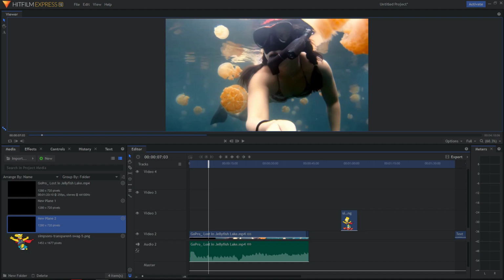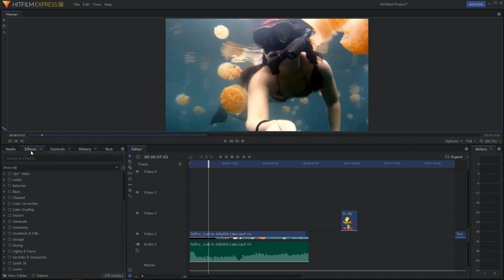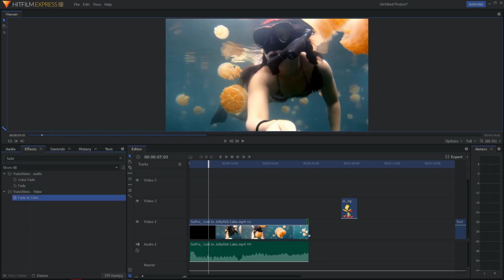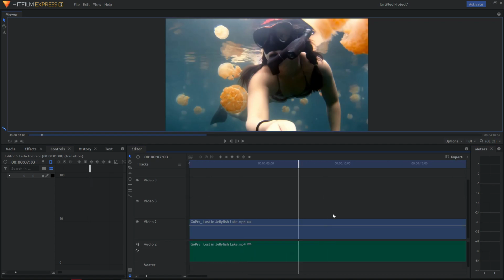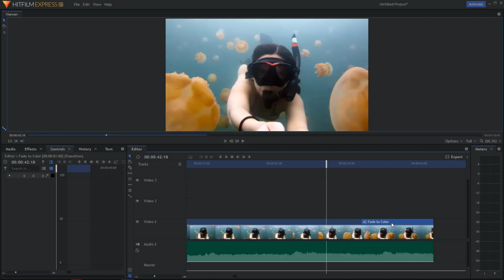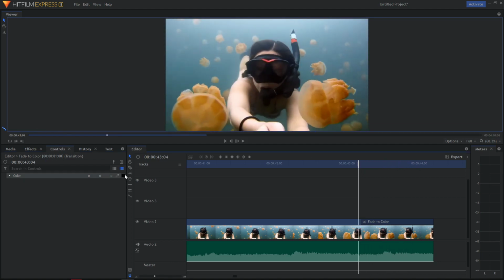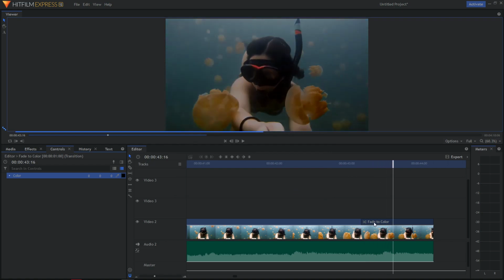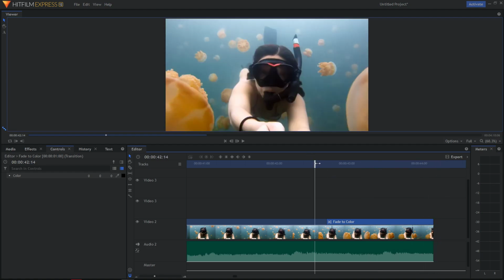QUICK TUTORIAL | Fade to Black Dip To Black Effect Hitfilm express 12